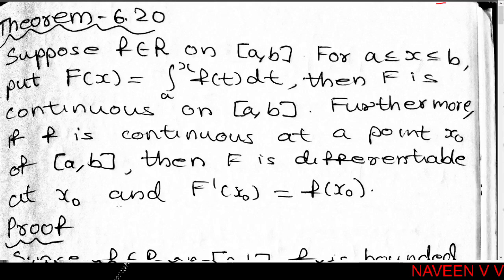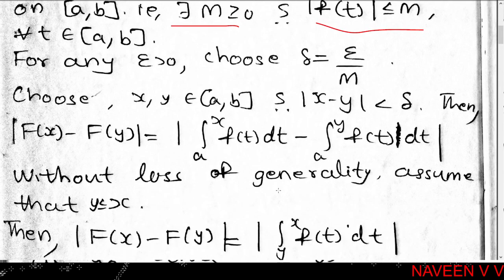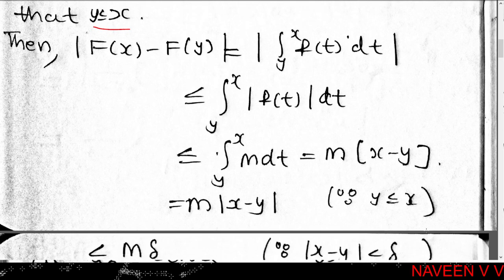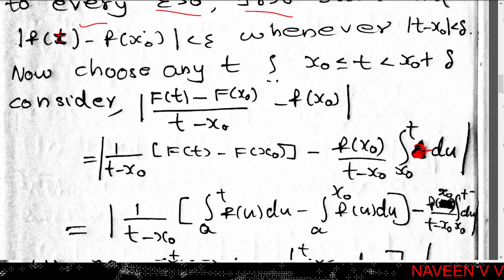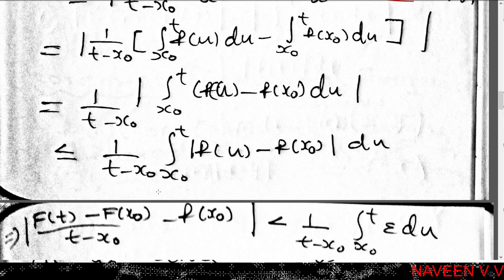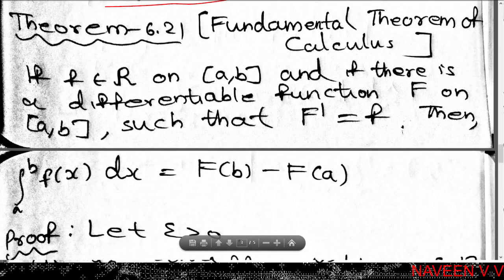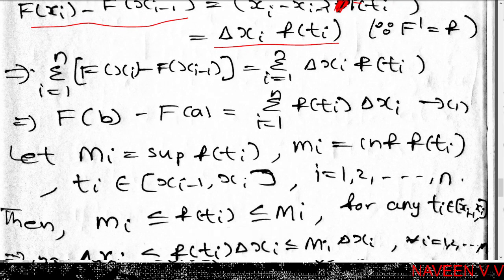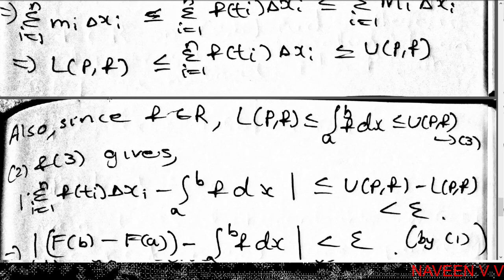6.21: Fundamental Theorem of Calculus, 6.20/ Chapter 6 / Part 12 / Real Analysis I / MSc Mathematics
Calicut University / First Semester MSc Mathematics / Real Analysis I / Riemann - Stieltjes Integrals / Fundamental Theorem of Calculus